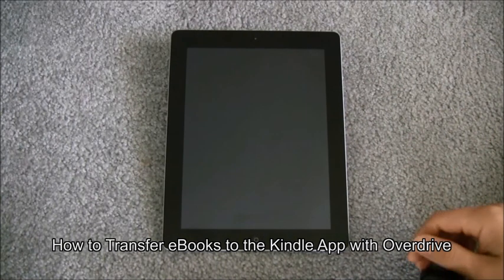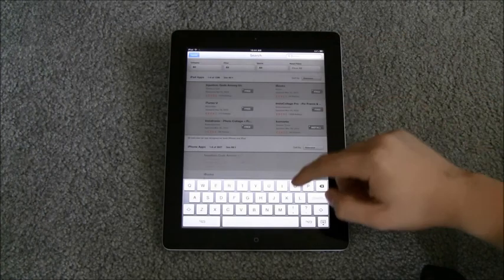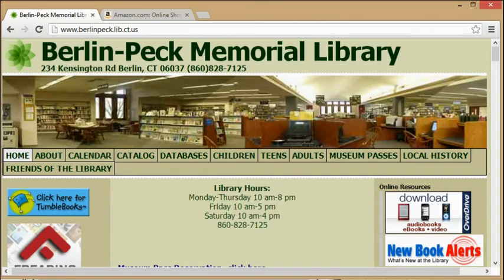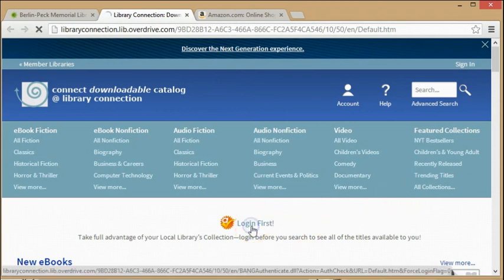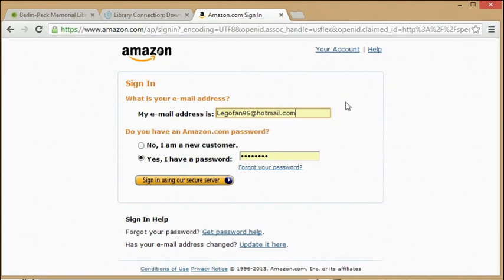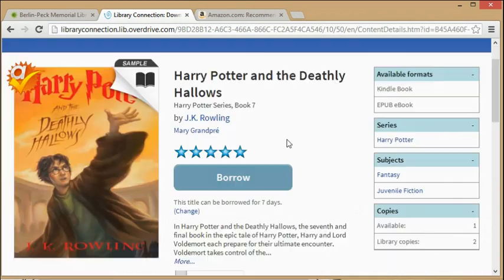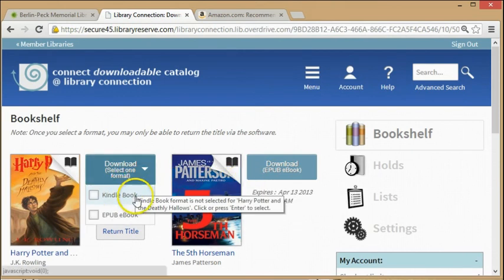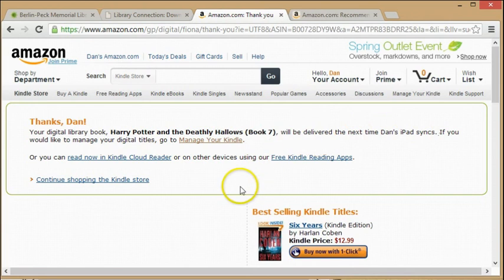How to Transfer eBooks to the Kindle App with Overdrive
In this tutorial you will learn how to transfer eBooks to Kindle App with Overdrive.

Required:
Library Card
Amazon Account
Kindle App